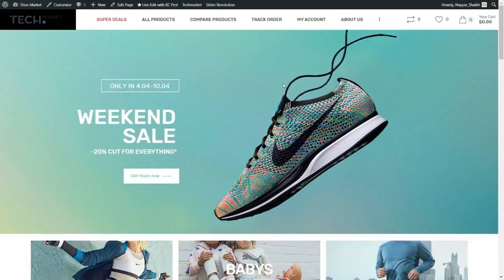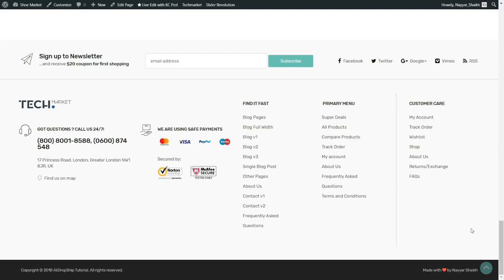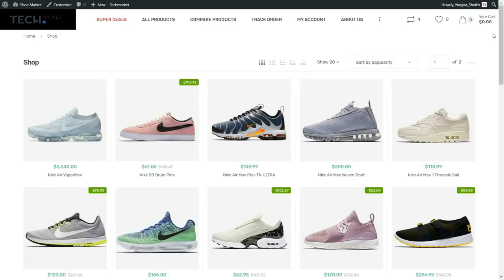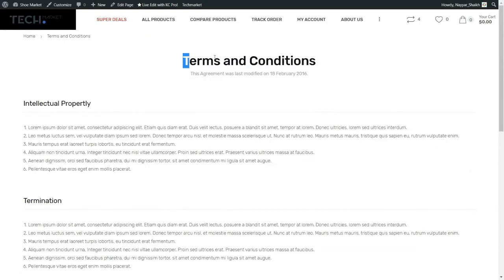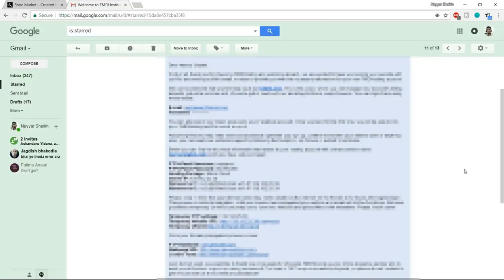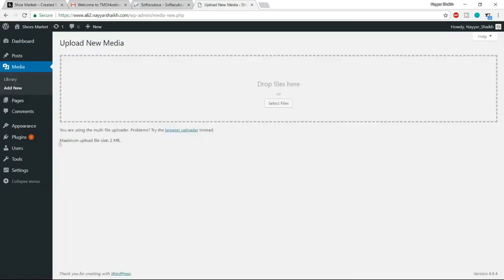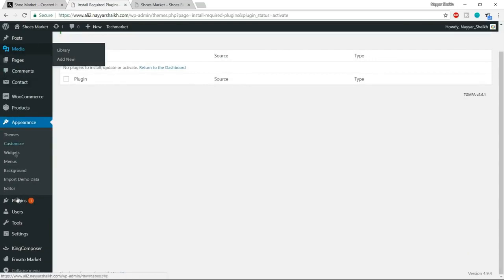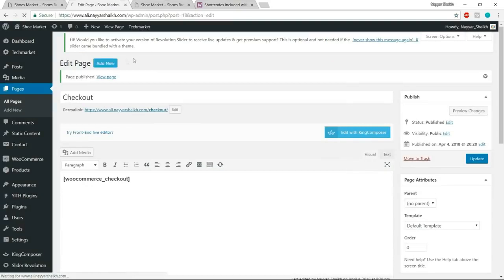How to Create a DropShipping Website with WordPress, AliDropship, WooCommerce & AliExpress (2018)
How to Make a DropShipping Website with WordPress, AliDropship, WooCommerce & AliExpress - Tutorial for Beginners 2018 - repost